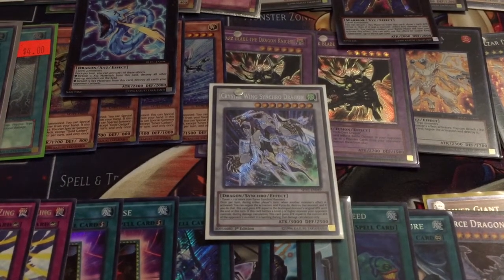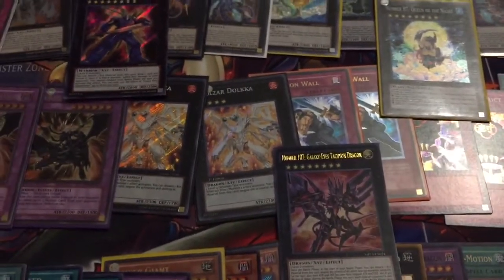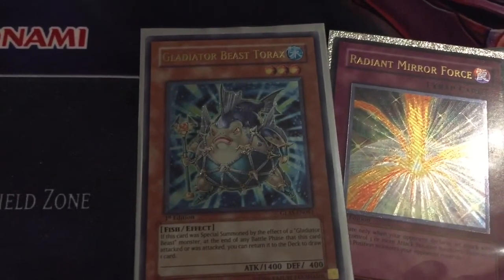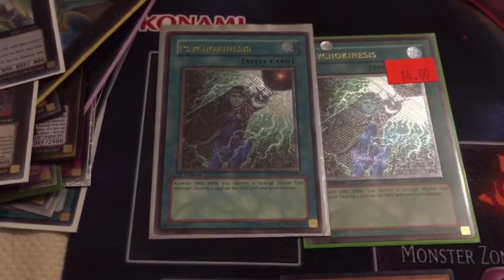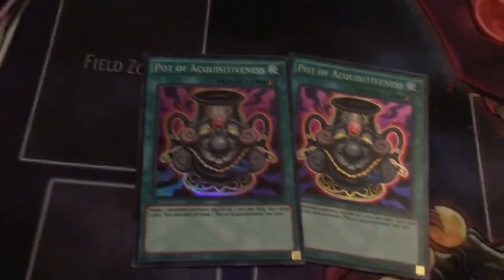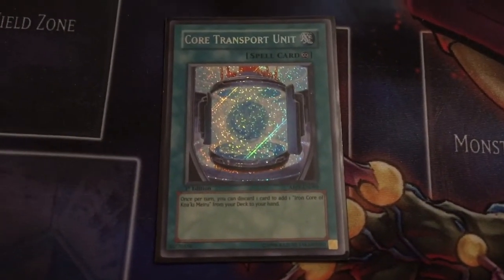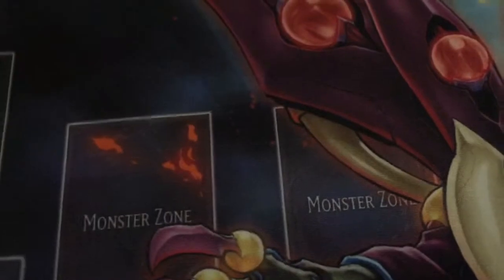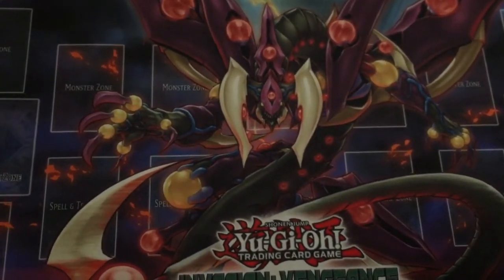Yu-Gi-Oh! INVASION: VENGEANCE SNEAK PEEK! Day 1-Pulls and Hauls!